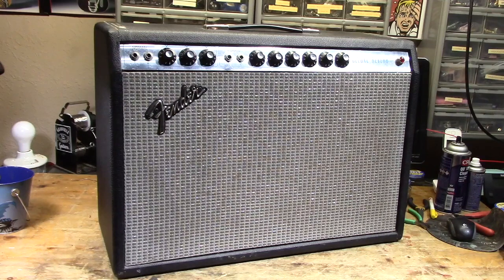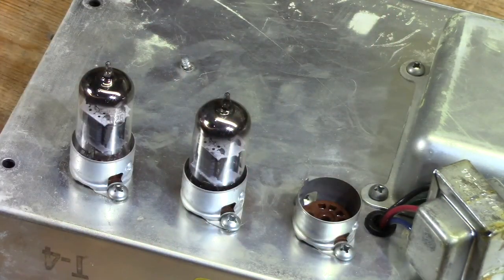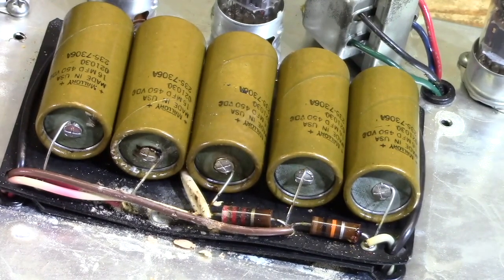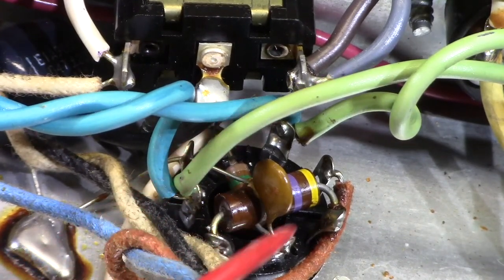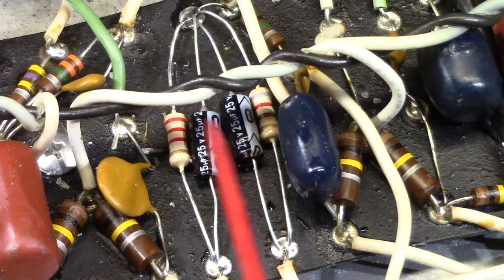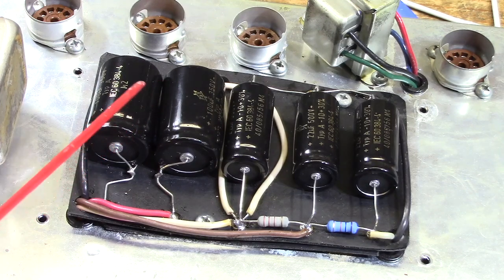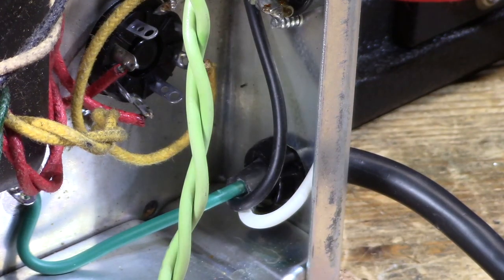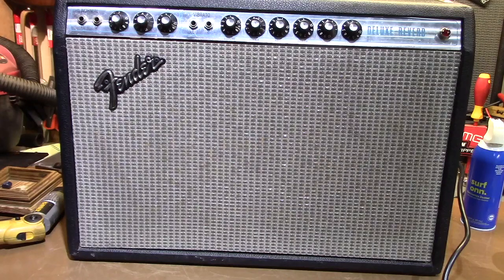1973 Fender Deluxe Reverb Servicing And Tuneup (Deluxapalooza Part One)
Come on in and kick up yer feet for a spell.  This wonderful old Deluxe Reverb is getting ready for prime time.  This will be the first of three Bench Reports on Fender Deluxe Reverb amplifiers in the shop this week.